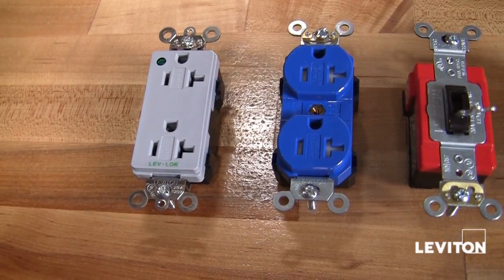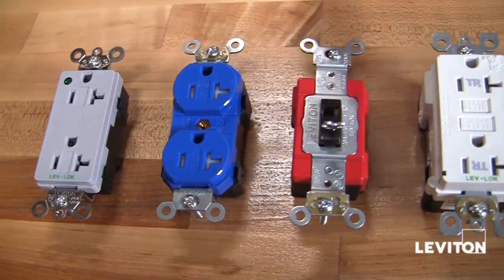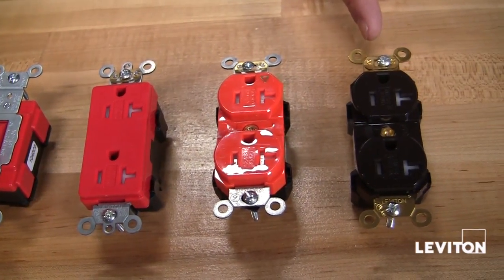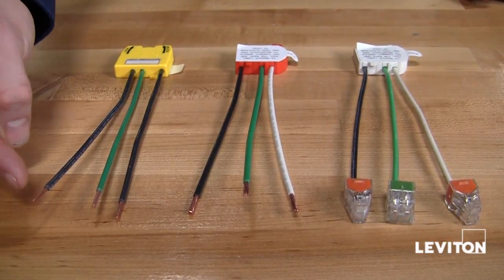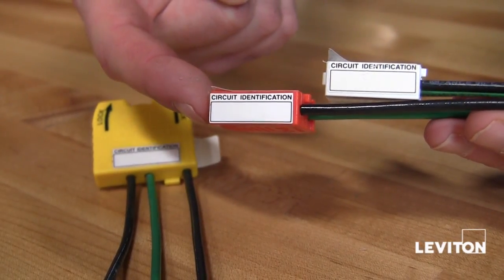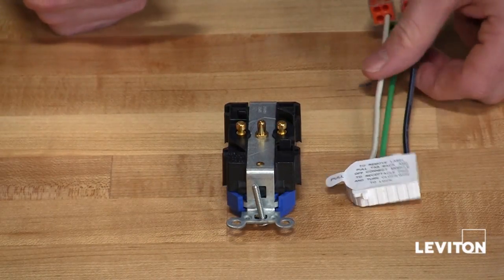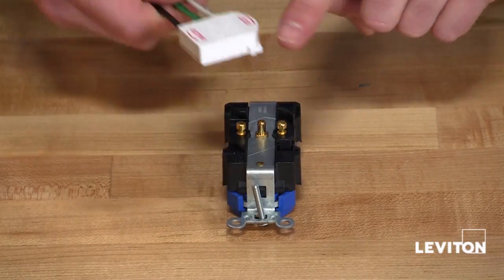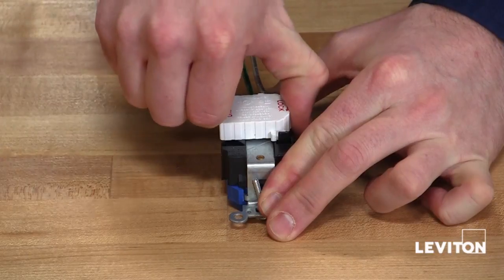Lev-Lok Modular Switch and Receptacle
Lev-Lok® Modular Receptacles

Leviton's revolutionary modular wiring device platform employs a simple twist and lock wiring module that ensures a safe, reliable connection while at the same time providing for extremely fast, easy installation. The wiring module is keyed so that it cannot be installed incorrectly. This not only saves time during initial installation, but makes maintenance applications quicker, safer and easier as well. Within the system Leviton offers receptacles for use in commercial, industrial and healthcare applications.

Lev-Lok® Modular Switch

Leviton's revolutionary modular wiring device platform has now been expanded to include a new line of Single Pole Toggle Switches. Just like our modular receptacle system, the lev-lok switches employ a simple twist and lock wiring module that ensures a safe, reliable connection while at the same time providing for extremely fast, easy installation. The wiring module is keyed so that it cannot be installed incorrectly. This not only saves time during initial installation, but makes maintenance applications quicker, safer and easier as well.

This line of switches includes Standard Toggle, Illuminated Toggle and Tamper-Resistant versions, available in a variety of colors.